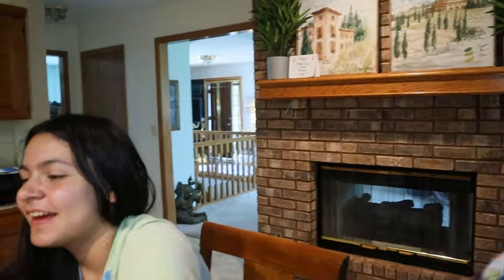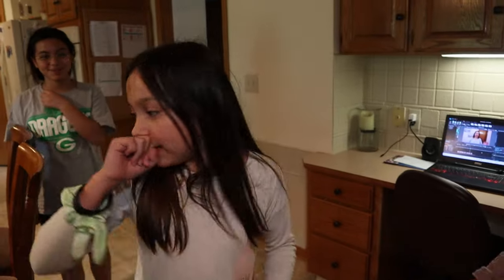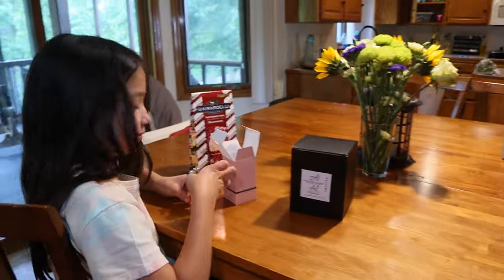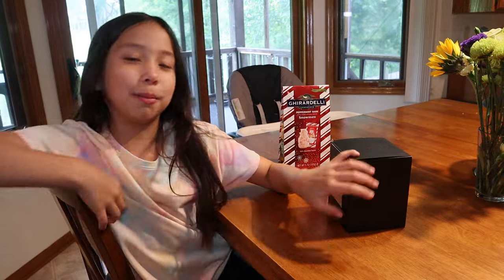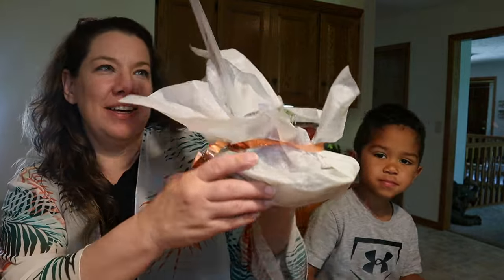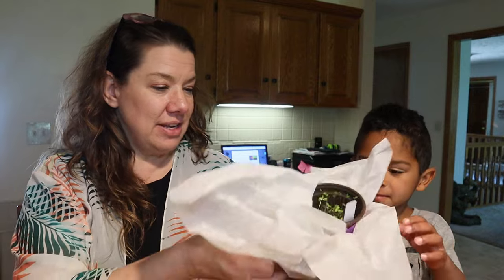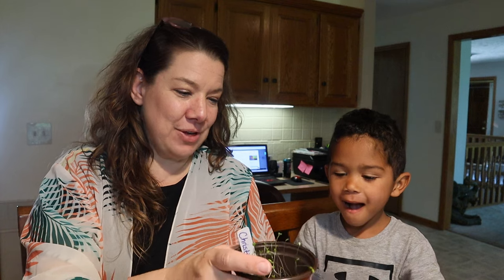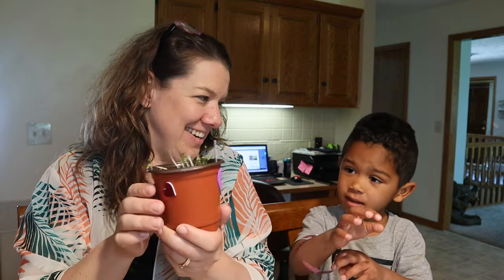LARGE FAMILY Gifts Continue!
Today the gift giving continues!  The rest of our gifts have arrived and now it's time to see what mom thinks!  How will she react?

We are a large family of sixteen built through birth, marriage, adoption and foster care.  Join us on our foster care and adoption journey and our large family adventures!

AMAZON FAVORITES:
Baby Carrier
Dishwasher Magnet
Twin Bed Sheets
Wood Frame Prayer For Mom
Dog Collar
Hair Straightening Brush
Meltaway Mints
Children’s Step Stool
Hulk Piggy Bank
Farmhouse Wall-Mounted Basket
Mason Jar Wall Decor